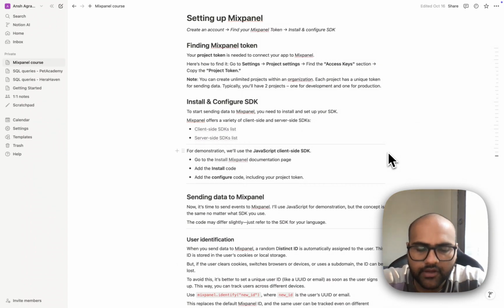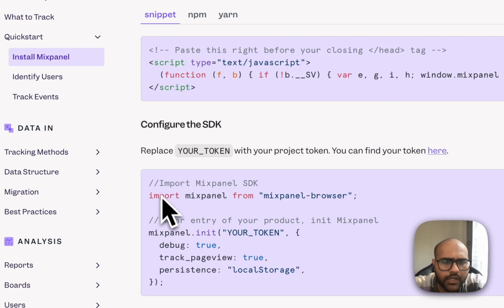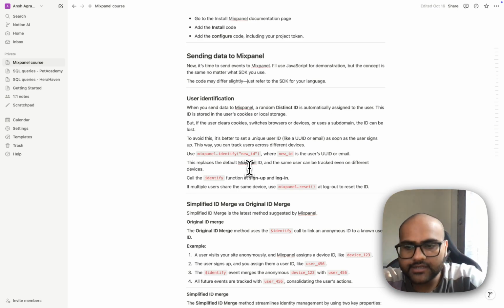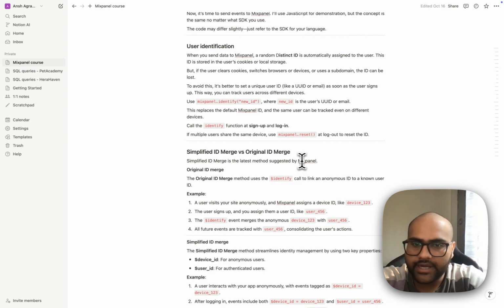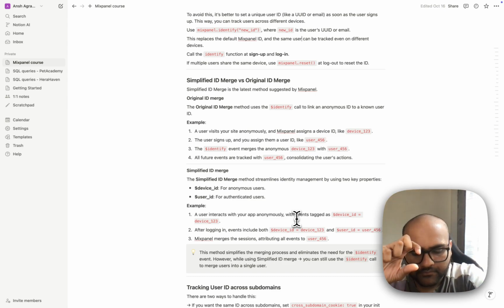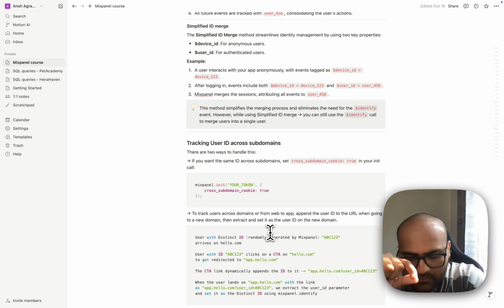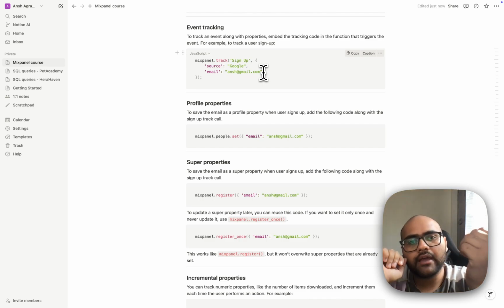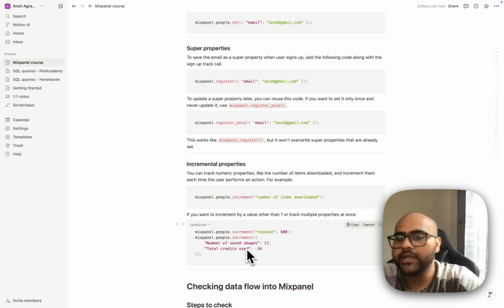[Week 8] Learning Mixpanel: Setting up Mixpanel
Welcome to Week 8 of Learning Mixpanel. In today's video, I’m going to talk about how to setup Mixpanel from scratch, the code template and more.